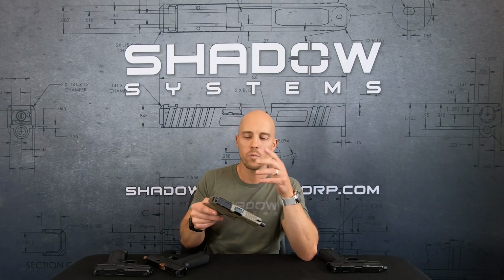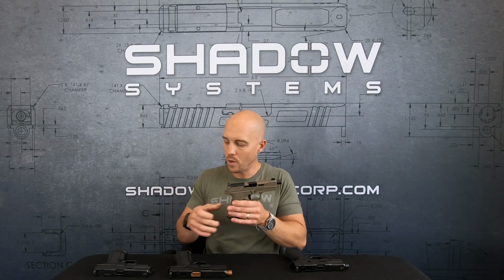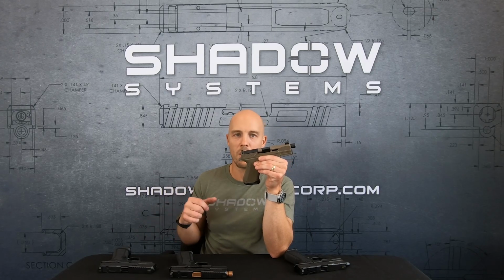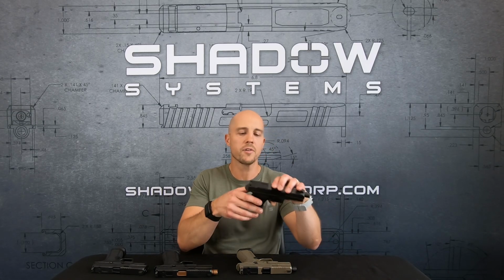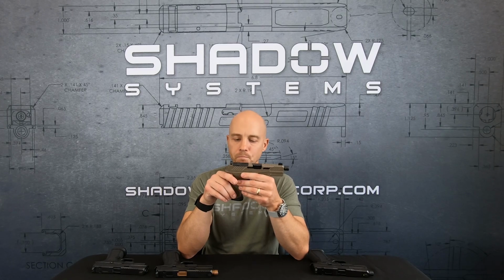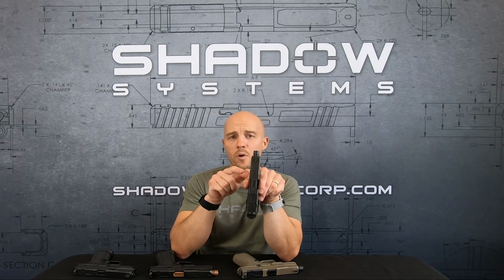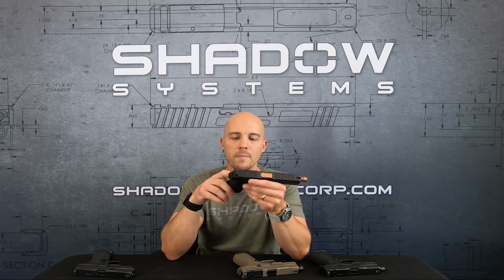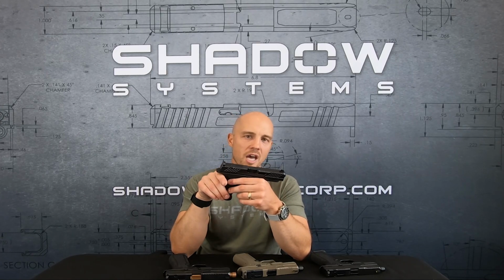Technical Tuesday: What does it all mean? MR? DR? Combat? Elite?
Today's Technical Tuesday, we are discussing the product line. What is MR? What is DR? What about Combat and Elite? How do I pick what's right for me?

There are currently two frame sizes. The MR-sized frame, which is a 15+1 9mm, and you have the DR-sized frame, which is a 17+1. The DR would be considered a true full size pistol, while the MR would be more in the compact-sized handgun.

The MR stands for Multiple Role. The 15+1 9mm sized gun is truly multipurpose--you can use them a duty guns, you can EDC them, it's a great home defense gun. This is a size class that covers a lot of bases and is still very shootable.

The DR stands for Duty Role, and that's who we designed it for. Shadow Systems now has a growing presence in the Law Enforcement market, which we are very excited about. The DR frame is geared towards those with larger hands, or appreciate the fuller capacity, or just want a full size pistol with a longer sight radius.

The MR and DR distinctions really just refer to the frame size. Now, let's talk about the pistols themselves.

We have the MR920; 15+1 guns with a standard 4" barrel--a compact handgun.

The MR920L (Trevor's favorite) has the full length slide on the 15+1 frame. The grip size is the same, but the sight radius is longer and the slide is longer--why? Well, most folks will tell you that the hardest part of the gun to conceal is the butt, so the longer the grip is the more it will print under your clothing. So, we added that longer slide to make the gun more shootable. The MR920L shoots like a full size and carries like a compact.

Then we have the DR920, which is the full size handgun.

Now let's talk about slides. When it comes to slides, we have basically three types of slides that go on any of the frame sizes, whether it's MR or DR; the Combat, the Combat Optic, and the Elite. The internals of the pistols are the same between all three slide models.

We have the Combat slide. The base Combat slide just has iron sights, regular dovetail sights with a nightsight front. The Combat Optic is that same slide that also has our proprietary optic cut. The Combat slide does not feature any window cuts. It does have front and rear directional serrations, but no topside serrations and no window cuts.

Next we have our Elite slide--all Elite slides feature our optic cut, which fits most optics on the market with ultra long and ultra strong screws. The Elite slide features the front and rear directional serrations as well as topside directional serrations and a weight optimizing window cut.

We also talk through the different options and features and how to choose the pistol that is right for you.

As always, please contact our team with any questions at . If there's something you'd like to see in a future Technical Tuesday, drop it here in the comments.